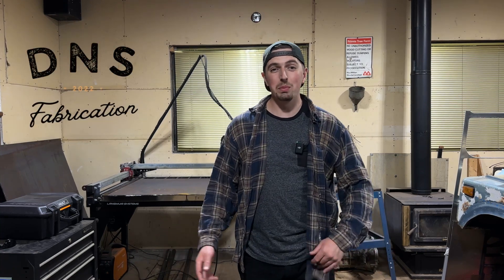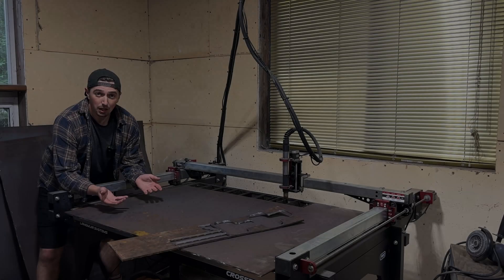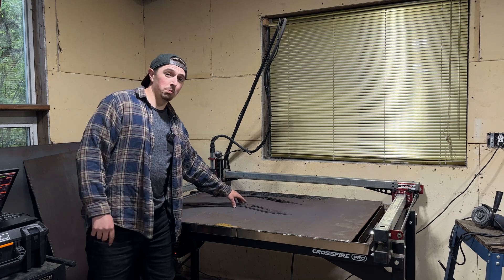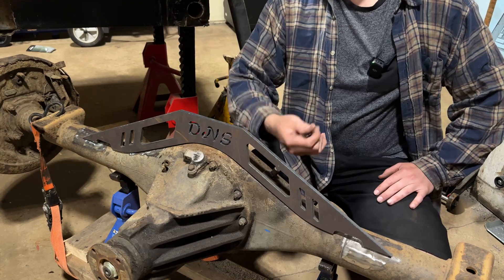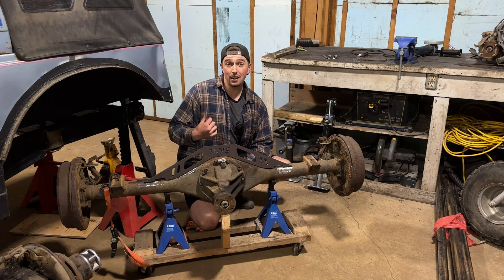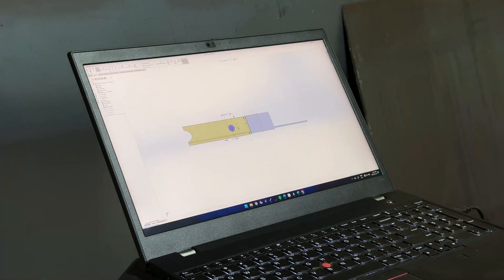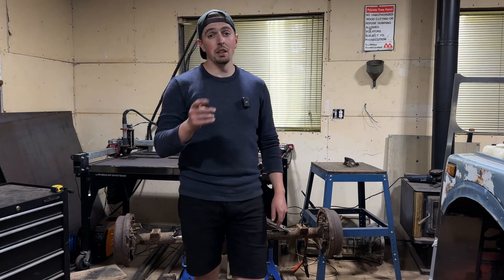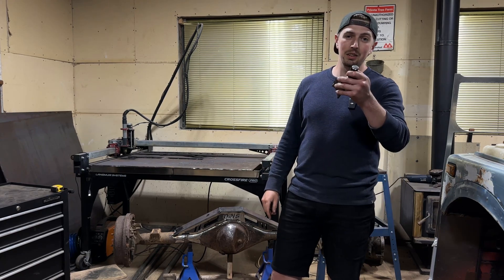DIY Toyota Rear Axle Truss | Suzuki Samurai 4 Link Build, Episode 6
We are back working on the Samurai! This episode is focused on the rear axle truss for my rear Toyota 8in housing. The truss will add structure for strength as well as a platform for my link mounts. We design this truss in Solidworks and the cut it on the CNC Plasma Table. Final assembly and welding has us ending with a pretty sweet custom truss!

This is one of the final steps needed before finalizing our rear 4 link mounts, so make sure you are ready for next episode!